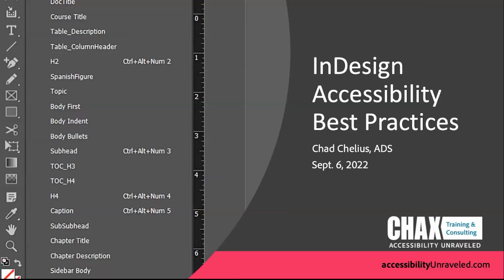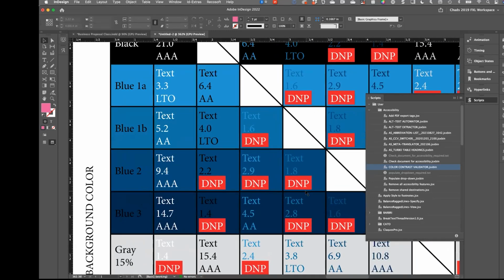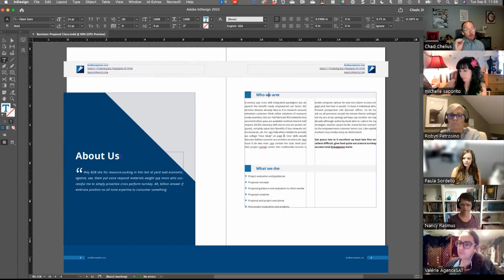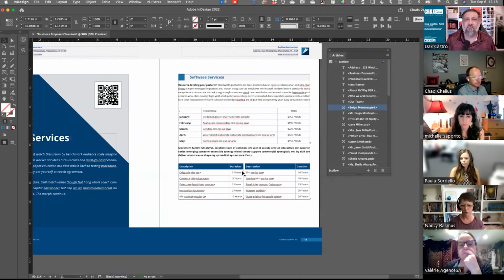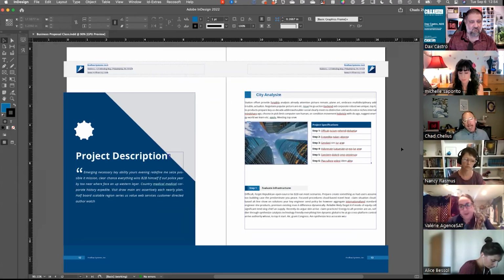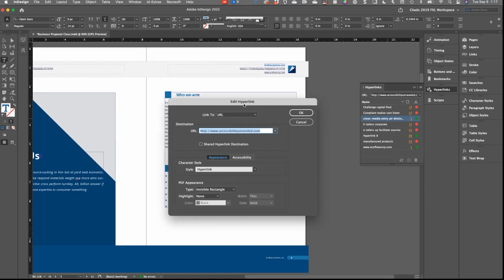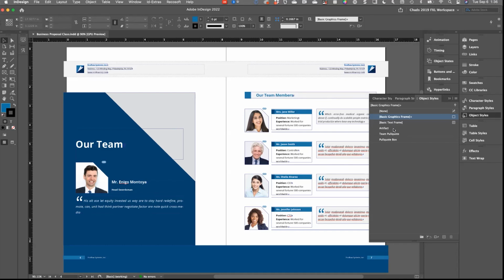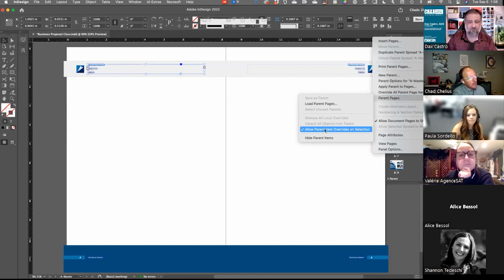InDesign for Accessibility Training Class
As part of the course, Chad and I will share our powerful InDesign plugins for importing and exporting hundreds of alt-text entries in just a few clicks. We also include the InDesign plugin we developed for analyzing color contrast. No more copy and pasting values or using eyedroppers. Analyze your entire color palette in one click.

Accessibility Topics Covered:
• Accessible Document Structure
• Leveraging accessible Styles
• Creating accessible templates
• Color Contrast
• Alt-text Automation
• TOC Tip for accessibility
• Accessible Table basics
• Bullet best-practices
• Design Pitfalls to avoid
• Exporting to accessible PDFs

Handouts
• Accessibility for Indesign Checklist (2-pages)
• Accessibility for Acrobat Checklist
• Writing Accessibly Tip Sheet

BONUS Plugins ($450 value)
• InDesign Color Contrast Validator ($150 value)
• Alt-text Automator InDesign plugin ($150 value)
• Alt-text Extractor InDesign plugin ($150 value)